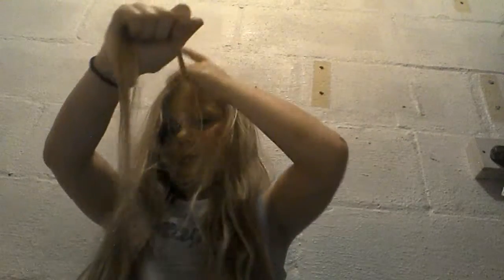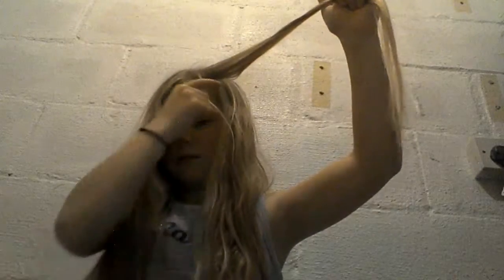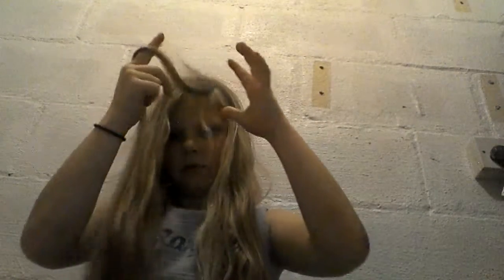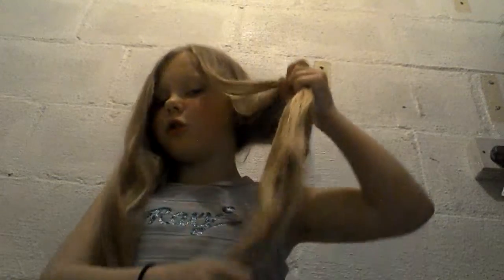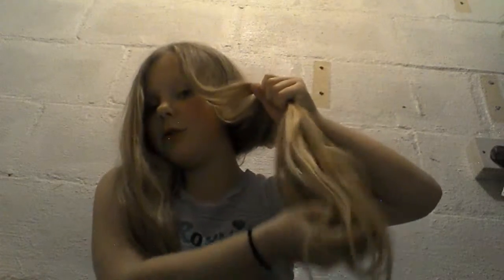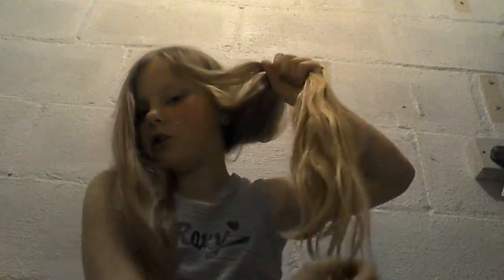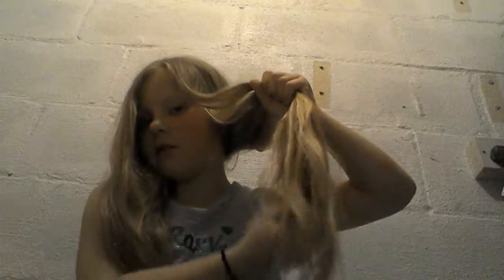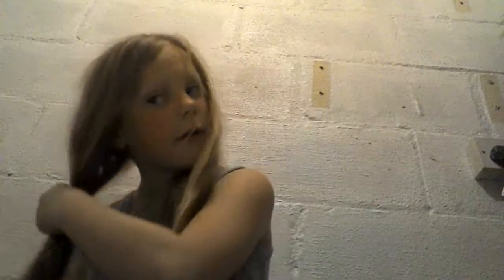Roxy is scary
Wach it